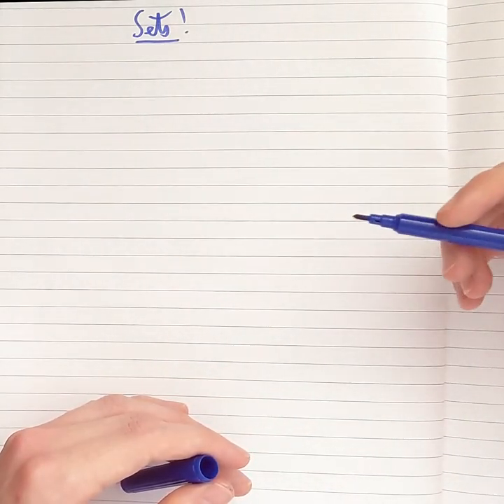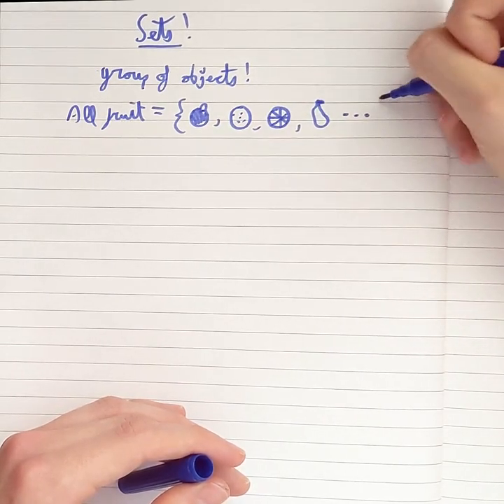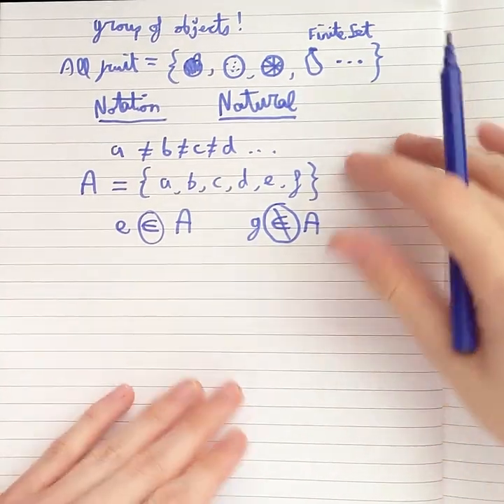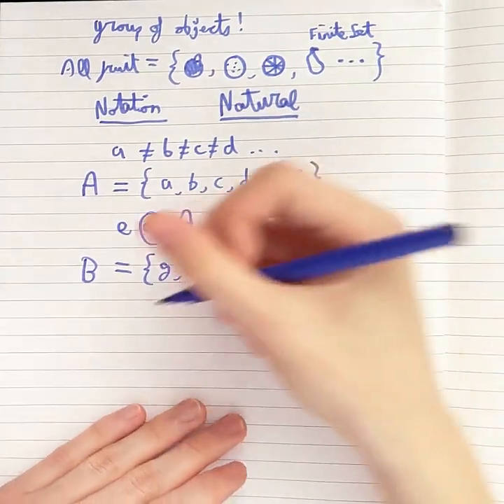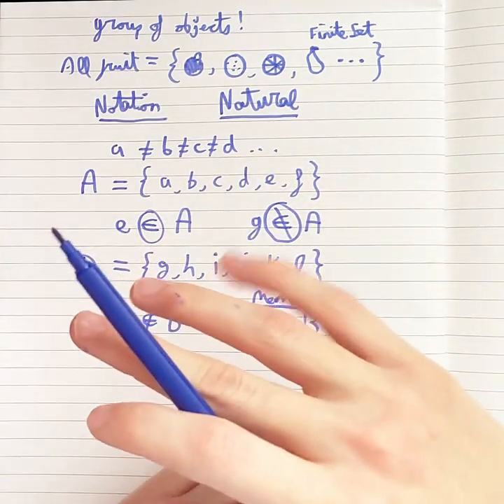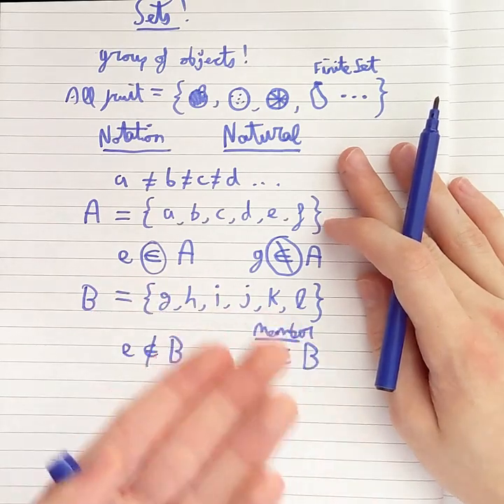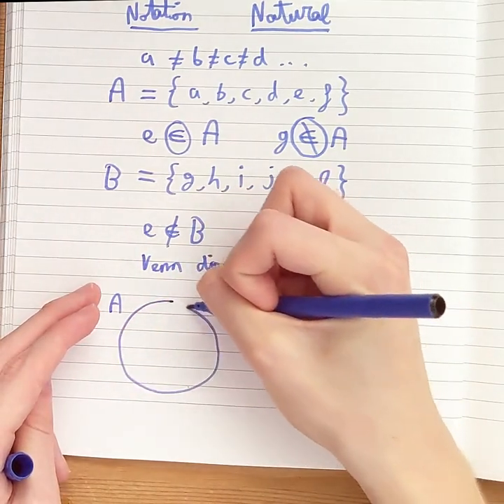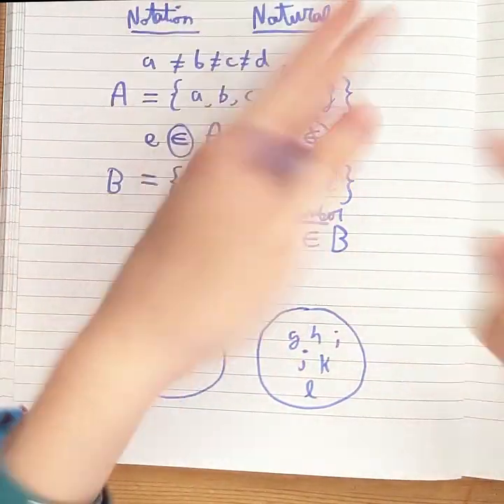Sets of Objects and Numbers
Sets are the fundamental building block of math, even moreso than numbers. In today's video, Denshi explores sets, their notation, and how numbers can be defined in sets.